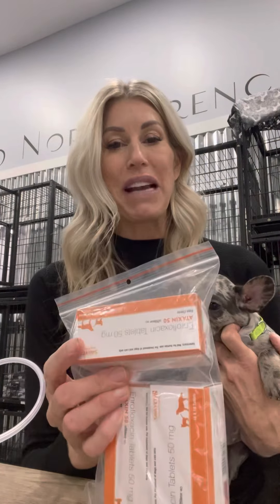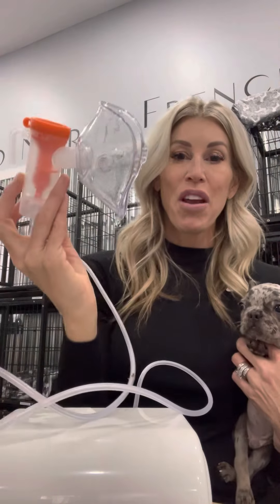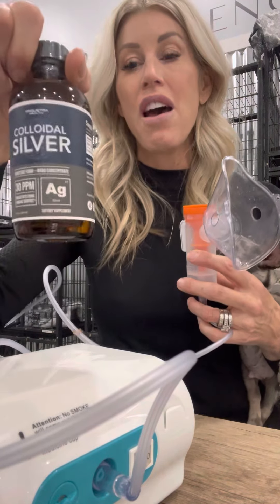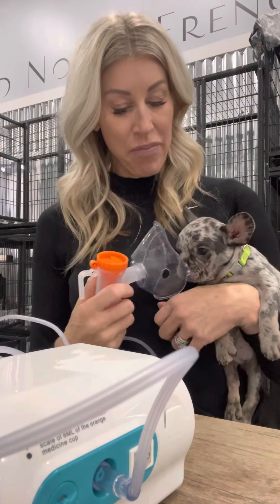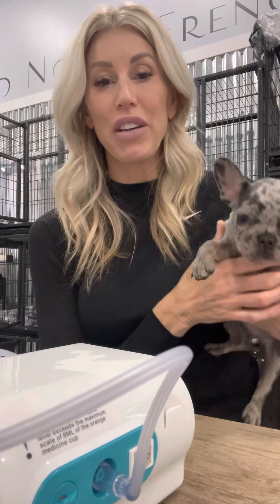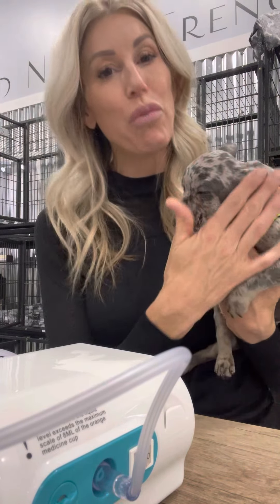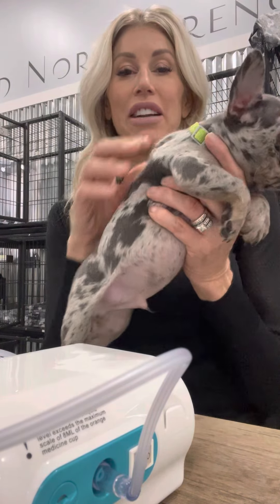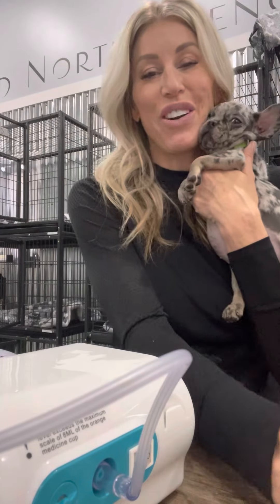Treating Aspiration Pneumonia with Frenchie puppies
BOLDNORTHFRENCHIES.COM